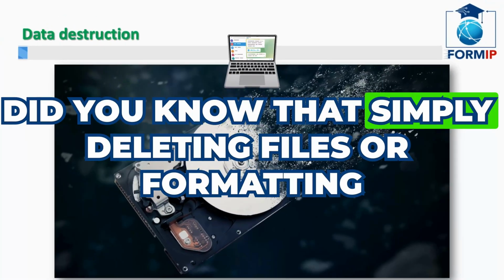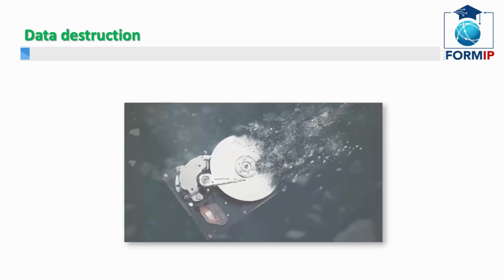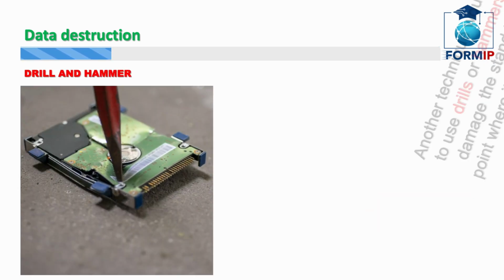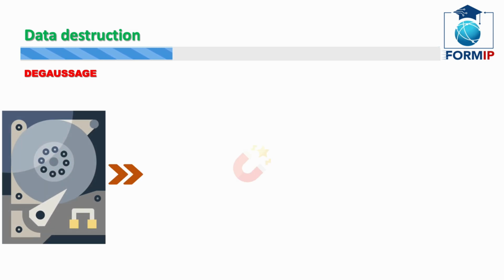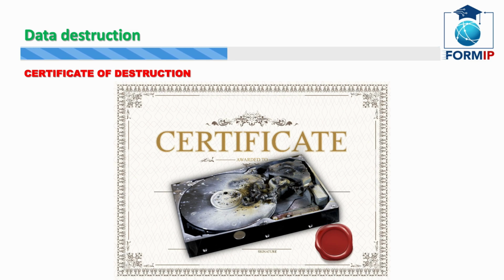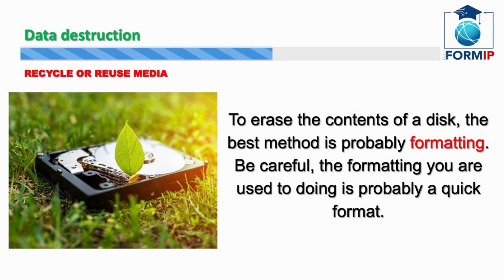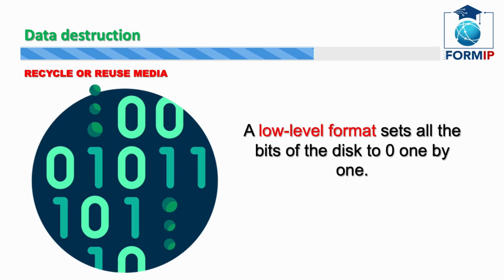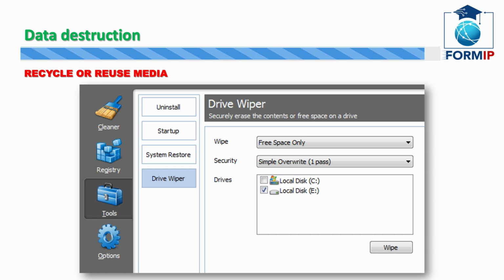Data Destruction : How to Permanently Erase Your Data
🛑 Deleting a file doesn’t mean it’s gone forever! Even formatting your hard drive leaves traces of your data behind, and hackers, forensic experts, or even simple recovery software can bring back your "deleted" files.

So, how do you truly erase your data and ensure no one can recover it? In this video, we’ll go through the most effective methods for destroying sensitive information permanently. Whether you’re getting rid of an old computer, disposing of a hard drive, or handling sensitive corporate data, you need to know these techniques.

🔒 Here’s what you’ll learn:

🔥 Industrial Shredding & Incineration – The most extreme ways to destroy a hard drive beyond repair
🛠️ Drilling & Hammering – How physical destruction can stop data recovery
🧲 Degaussing – Using powerful magnets to erase all traces of data
💾 Secure Formatting & Drive Wiping – Why a simple format isn’t enough & how to do it properly
📜 Certificate of Destruction – Why businesses need proof of proper data disposal
♻️ Reusing & Recycling Hard Drives – How to clean and repurpose storage safely

💡 Did you know? Even after multiple formats, some government agencies can still recover data! That’s why secure erasure methods are crucial, especially if you're dealing with confidential or business information.

🚨 Don’t take risks with your personal or professional data! Watch now to find out how to properly erase your hard drive and protect your privacy.

💬 Have you ever recovered a "deleted" file? Share your experience in the comments!